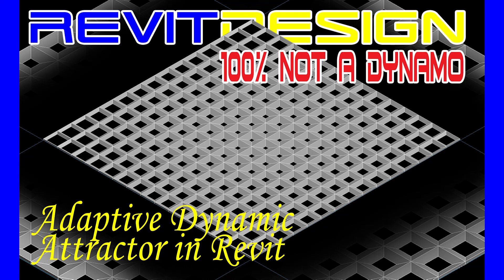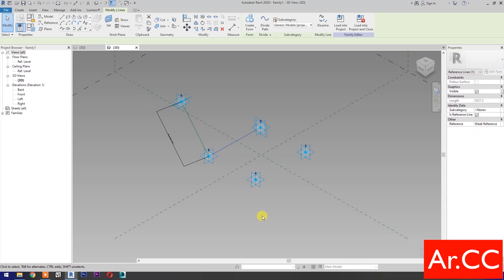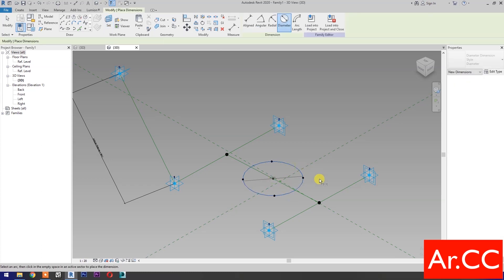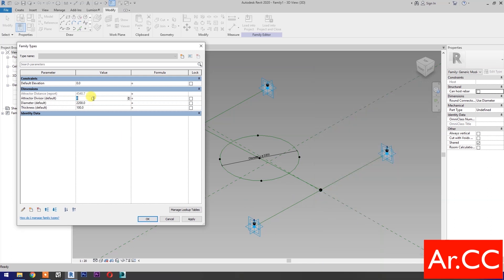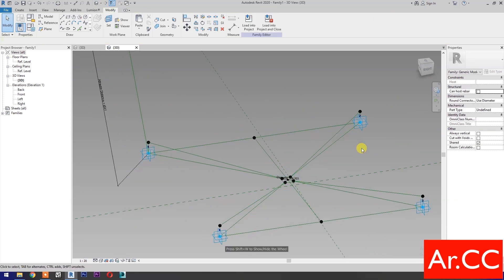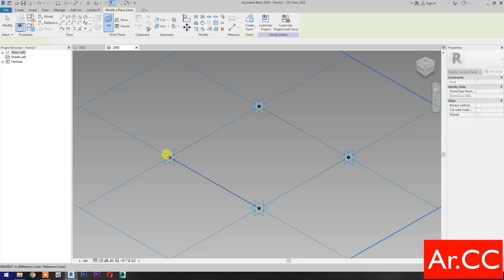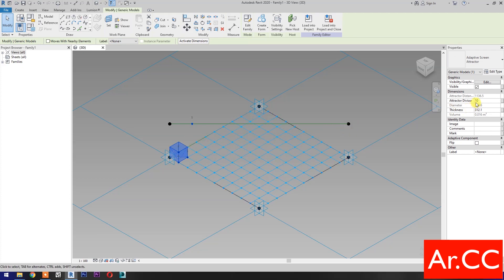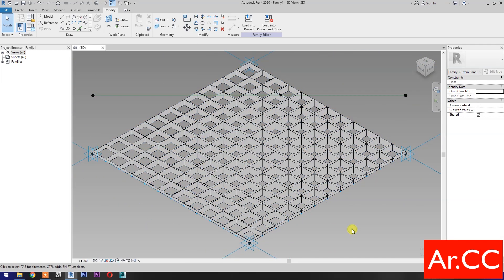RD128. Adaptive Dynamic Attractor in Revit. 100% Not A Dynamo.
Adaptive Dynamic Attractor in Revit. 100% Not A Dynamo. Attractor Adaptive Component in Revit.
Attractor Point without using Dynamo in Revit. Revit Parametric Dynamic Attractor Tutorial.
Revit Parametric Attractor Tutorial. Revit Dynamic Attractor Tutorial.
Kinetic Facade in Revit. Kinetic Architecture in Revit. Kinetic Building in Revit.
Kinetic Structure in Revit. Lighting Smart Facade in Revit. Solar Shading in Revit.
Revit Center Point Attractor Tutorial.
Adaptive Panel / Adaptive Pattern in Revit.
Parametric Design in Revit. Parametric Modeling in Revit.
Parametric Adaptive Component in Revit.
Revit Dynamo Tutorial (Manual). Revit Adaptive Family Tutorial.
Point Attractor No Script in Revit. Revit Reporting Parameter.
Adaptive Component Panel in Revit. Revit Adaptive Family Tutorial.
Generic Model Pattern Based Family Tutorial. Normalized Curve Parameter in Revit.
Suggested Videos:
RD123. Attractor in Revit. 100% Not A Dynamo. Single Point Center Attractor in Revit. Part 3